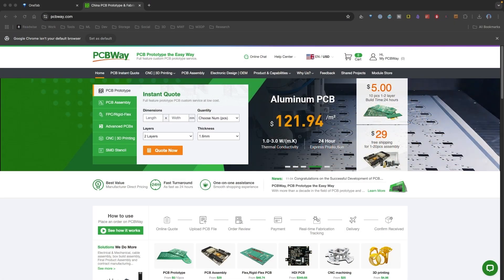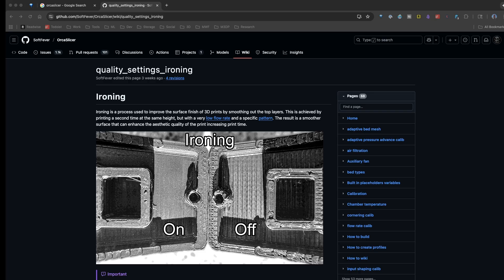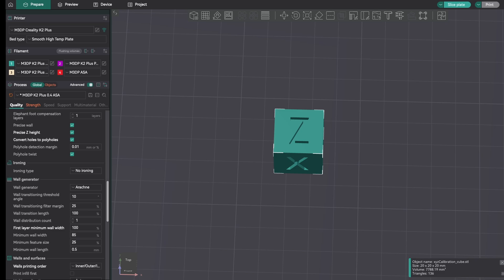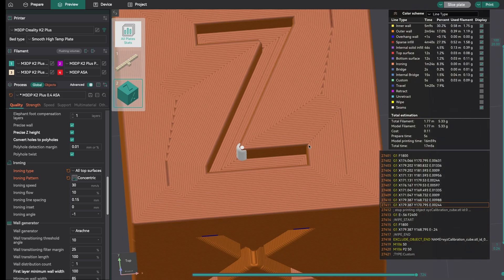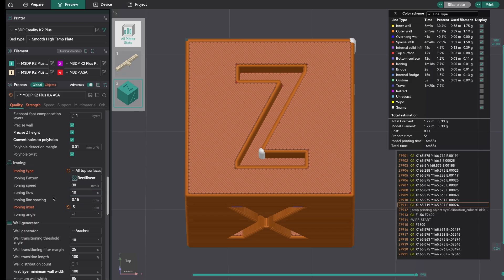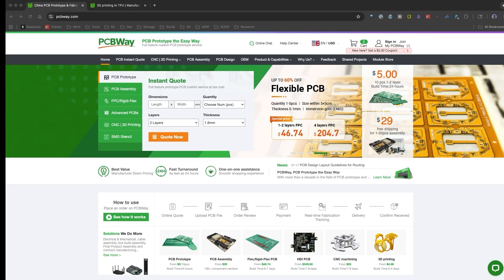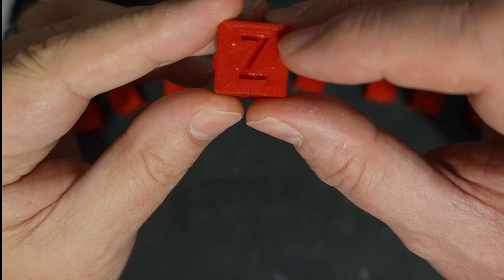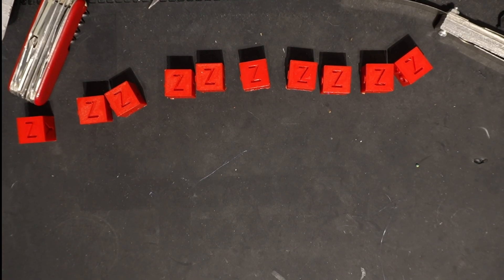OrcaSlicer Ironing: A Complete Guide to Perfectly Smooth Top Layers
OrcaSlicer Ironing Explained: From Default Settings to a Perfect Finish

Tired of rough, unfinished top layers on your 3D prints? Discover how to achieve a glass-smooth, professional finish using the ironing feature in OrcaSlicer! This comprehensive guide will walk you through everything you need to know to get started.

In this tutorial, we break down the process of ironing. Learn what ironing is—a process where the nozzle passes over the top-most layer again, extruding a tiny amount of filament to fill gaps and flatten ridges for a more finished look. We'll explore the pros, like improved aesthetics and smoother surfaces for functional parts, and the cons, such as increased print time and the risk of heat creep or clogging.

Join us as we dive deep into OrcaSlicer's settings and show you how to:

Find the ironing settings located under the "Quality" tab.

Understand the different ironing types: "All top surfaces," "Top-most surfaces," and "All solid layers".

Compare ironing patterns like Rectilinear and Concentric to see the visual difference.

Adjust key parameters like ironing speed, flow rate, and inset for optimal results.

Use recommended speed ranges for different materials, including PLA (20-80 mm/s), PETG (20-60 mm/s), and ABS/ASA (30-100 mm/s).

Understand why having enough infill and sufficient top shells (3 to 6 recommended) is crucial to prevent the nozzle from poking through the surface.

Finally, we'll analyze 11 different test prints, comparing a model with no ironing to various models with different settings applied, so you can see the real-world results and choose the best configuration for your needs.

TIMESTAMPS:
0:00 - Introduction to Ironing
0:45 - What is 3D Printing Ironing?
1:18 - Benefits and Trade-offs of Ironing
2:15 - Finding Ironing Settings in OrcaSlicer
2:38 - Ironing Types Explained (All Top, Top-Most, All Solid)
4:05 - Ironing Patterns: Rectilinear vs. Concentric
4:45 - Key Settings: Speed, Flow Rate, and Inset
6:10 - Important Tips: Infill and Wall Count
7:10 - Sponsor: PCBWay
8:08 - Analyzing the Test Print Results
10:20 - Final Thoughts & Outro

If you have any questions or comments about ironing in OrcaSlicer, please post them below!